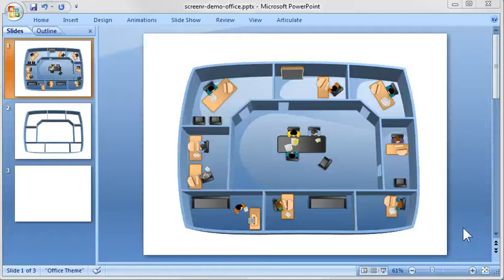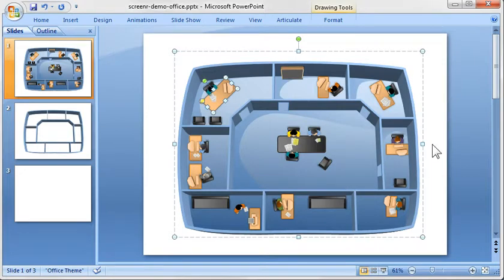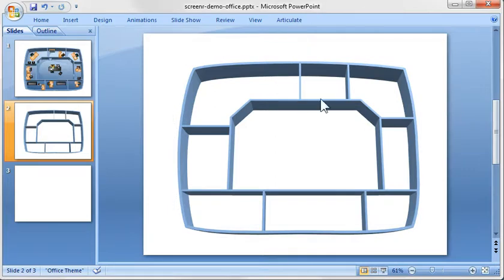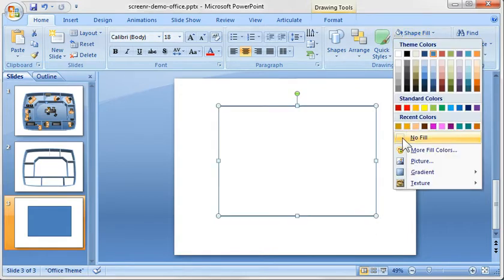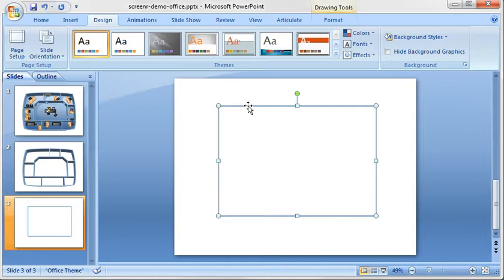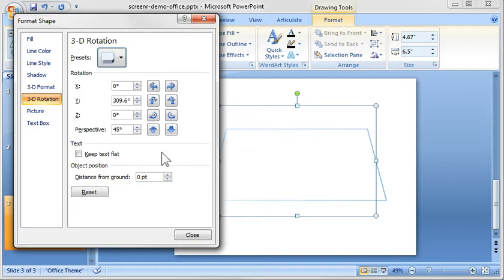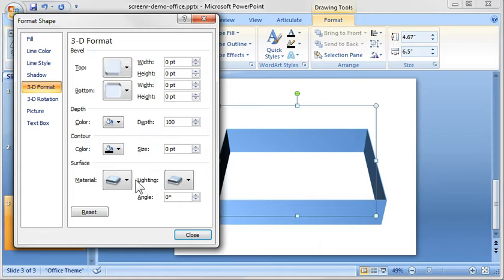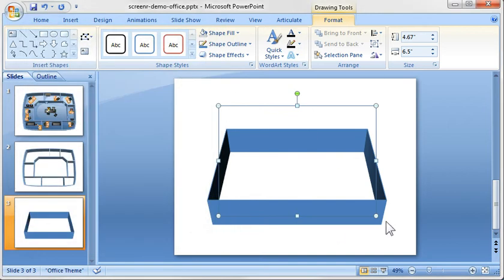Part 1: How to Create the Overhead Office in PowerPoint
This tutorial shows how to create the 3D overhead office in PowerPoint.